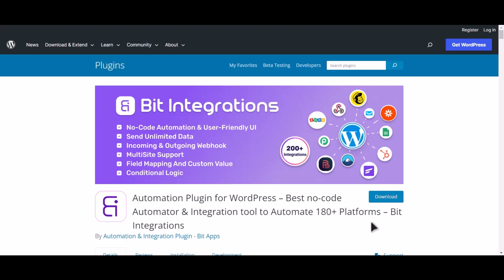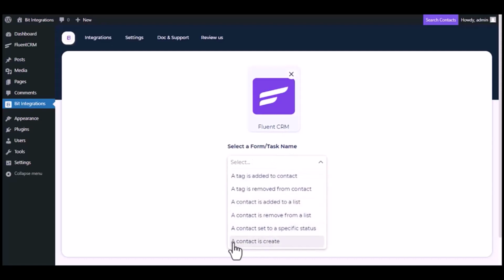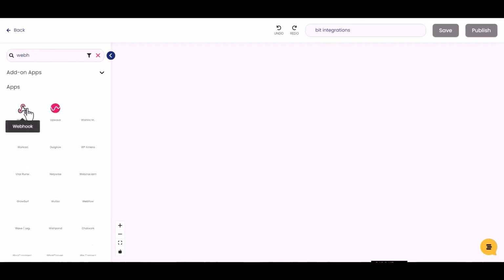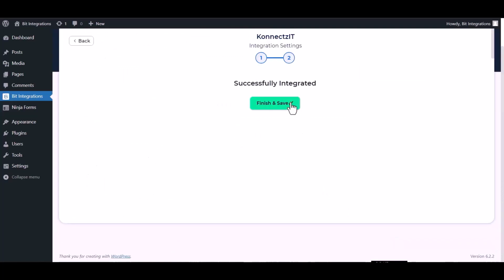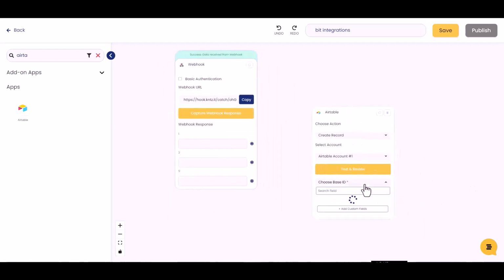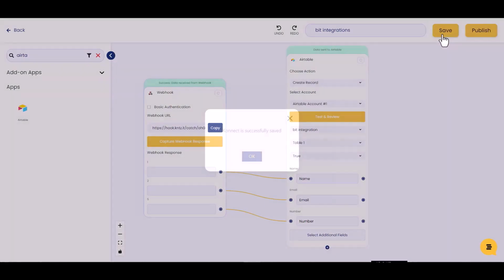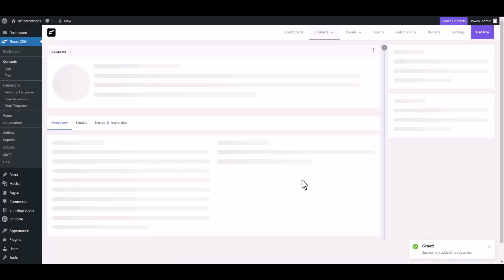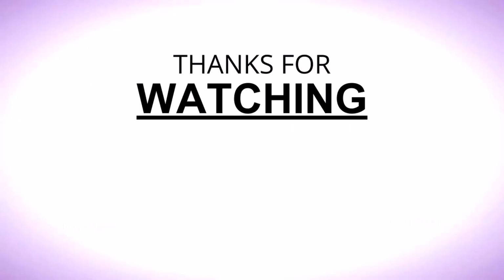Integrating FluentCRM with KonnectzIT | Step-by-Step Tutorial | Bit Integrations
Welcome to our latest tutorial, where we dive into the world of seamless automation! In this insightful video, we walk you through the step-by-step process of integrating FluentCRM with KonnectzIT, a powerful automation platform, thanks to the innovative Bit Integrations WordPress plugin.

Join us as we guide you through each stage of the integration process, allowing you to effortlessly automate your FluentCRM submissions and actions within the KonnectzIT platform.

Highlights of the Tutorial:
✅ A comprehensive walkthrough on integrating FluentCRM with KonnectzIT using the Bit Integrations plugin.

Whether you're a business owner, marketer, or automation enthusiast, this integration empowers you to enhance your workflows and streamline your processes effortlessly. Don't miss our comprehensive tutorial on integrating FluentCRM with KonnectzIT using Bit Integrations.

📹 Ready to elevate your automation game? Watch our tutorial on integrating FluentCRM with KonnectzIT using Bit Integrations and unlock the power of seamless automation integration today. 🚀